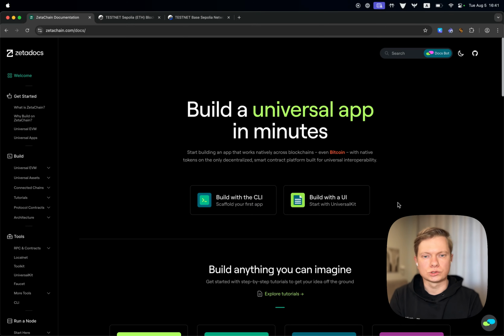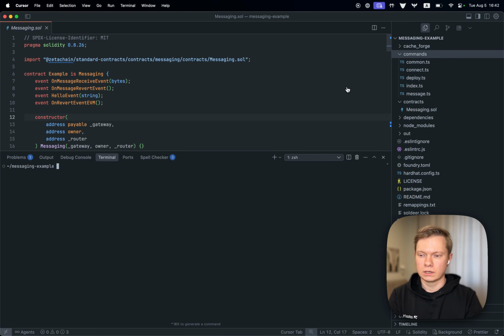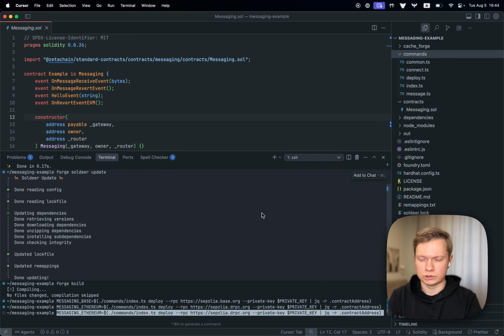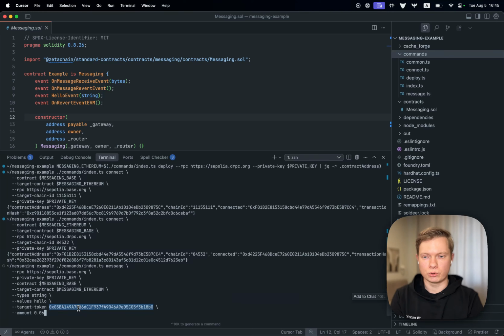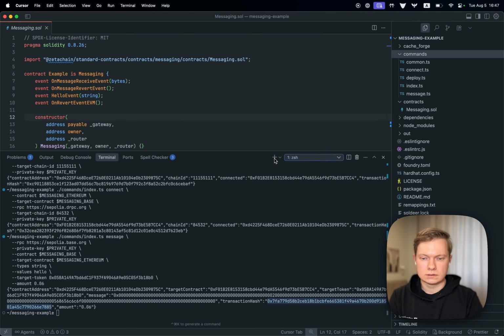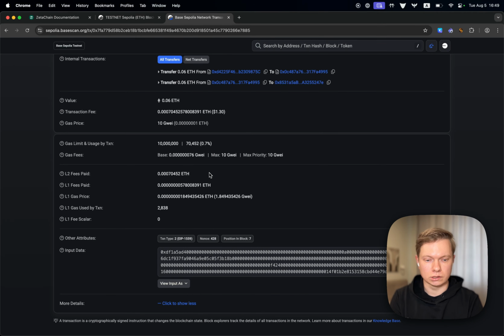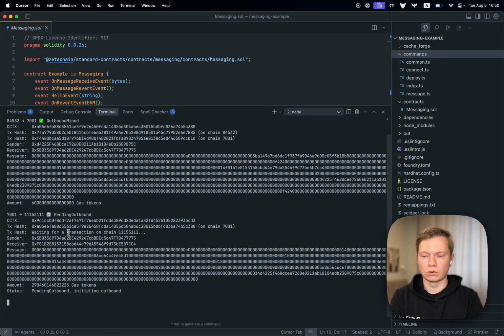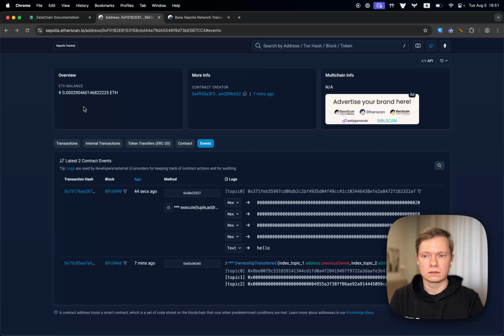Cross-Chain Messaging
Learn how to send messages and transfer value across EVM chains using ZetaChain’s cross-chain messaging system. This tutorial walks through deploying messaging contracts on Base and Ethereum Sepolia, linking them, and sending cross-chain messages with optional token value.

Unlike Universal Apps deployed directly on ZetaChain, this pattern keeps all logic on the connected EVM chains you already use. ZetaChain handles routing, execution, and gas payment across chains—no contracts deployed on ZetaChain required.

By the end, you'll understand how to structure your contracts for messaging, encode and send payloads, and track cross-chain transactions end-to-end.